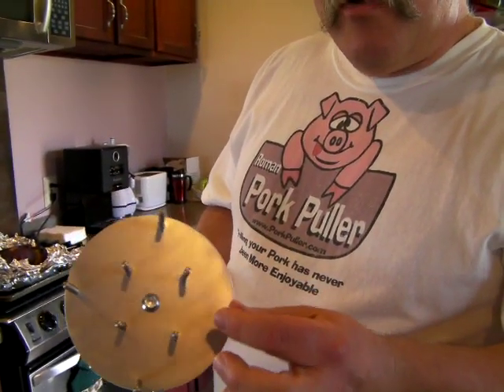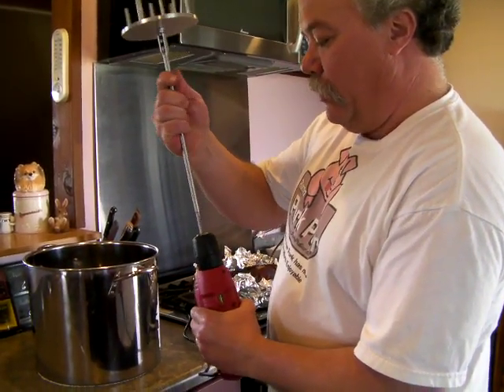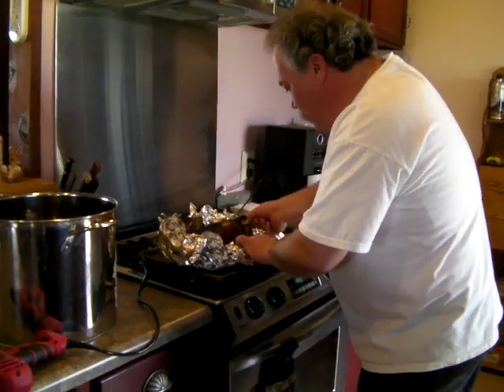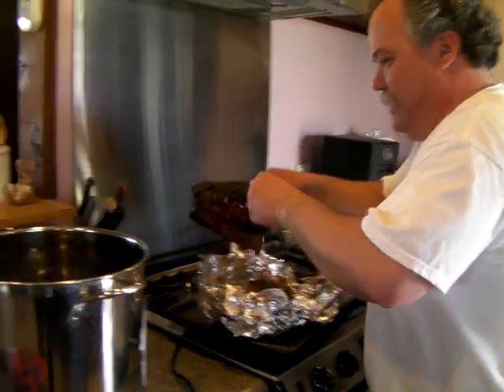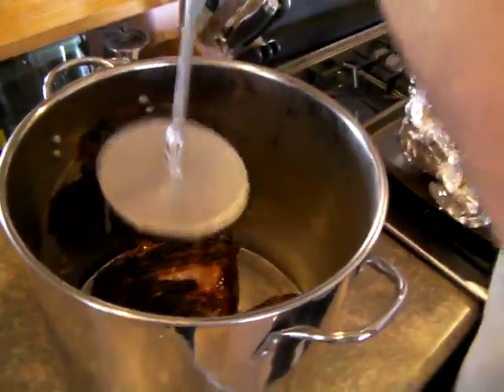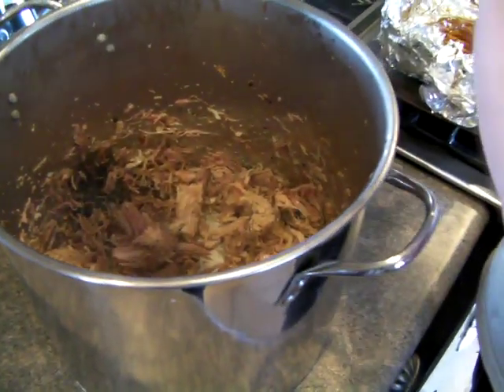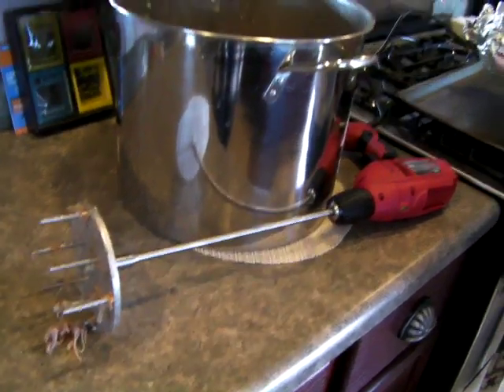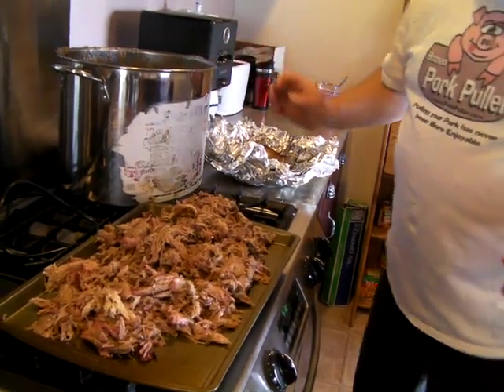ROman Pork Puller V2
ROman Pork Puller version 2 with smooth tines for easier cleanup.